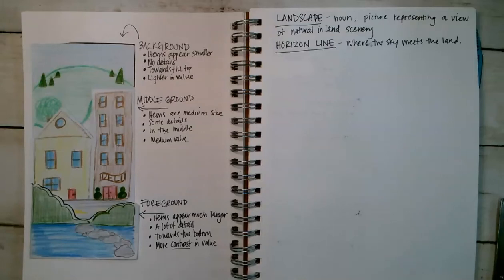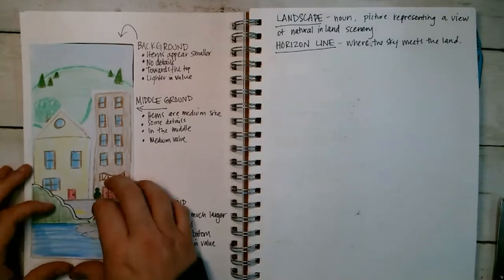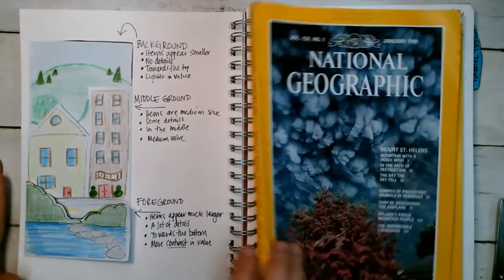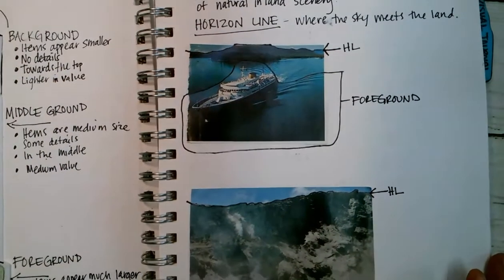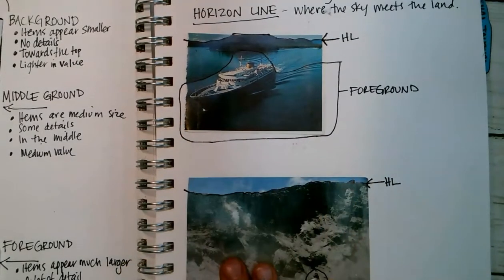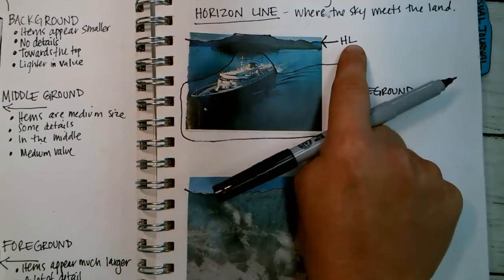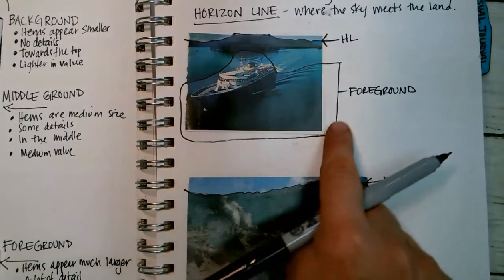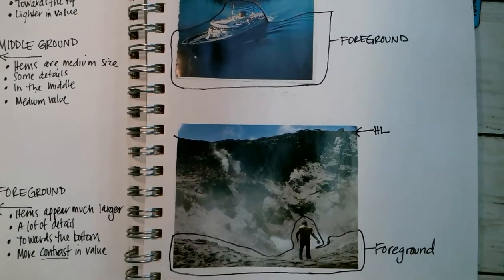Examples of Landscapes